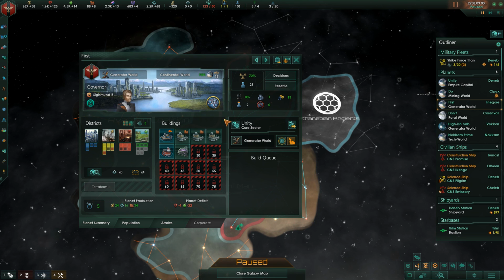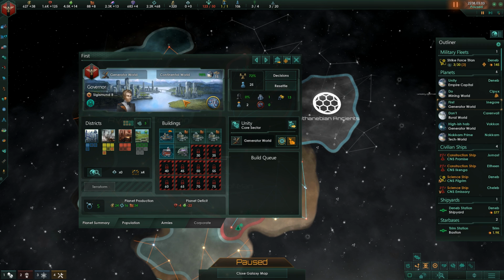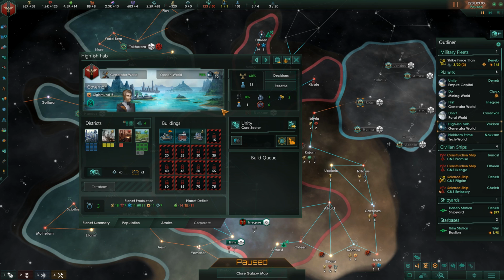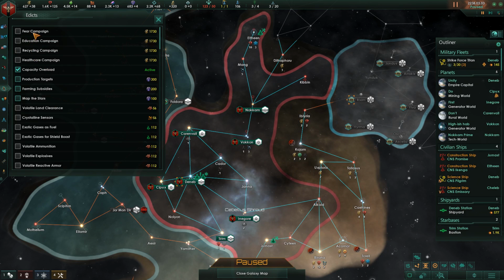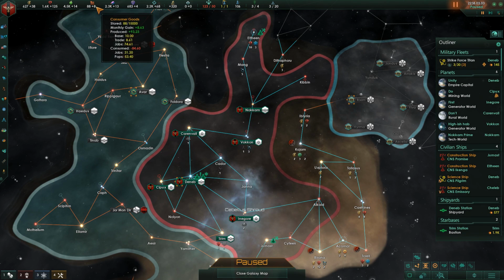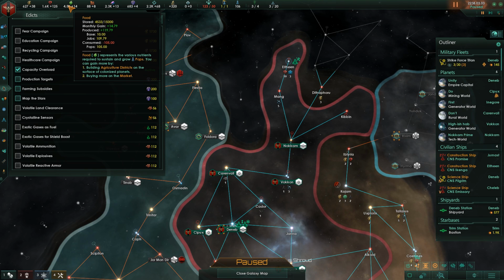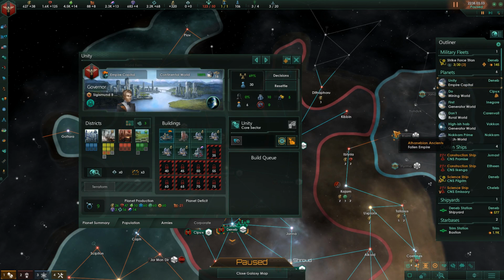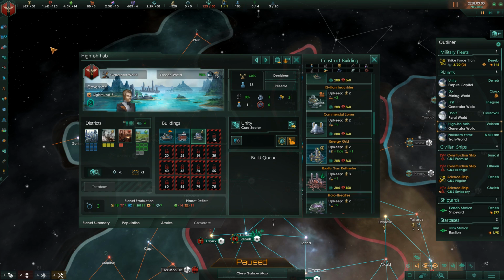｢Stellaris｣ How to Manage ECONOMY - In a Nutshell [5/10]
Your pops are the backbone on which your empire marches. This guide focuses on micromanaging your economy towards to victory!

Video Title;「Stellaris」How to Manage ECONOMY - Stellaris in a Nutshell [5/10]
Previous video; 「Stellaris」How to WORK your POPS - Stellaris in a Nutshell [4/10]